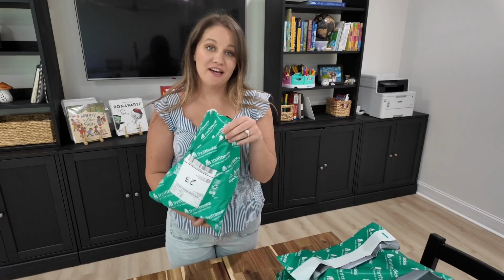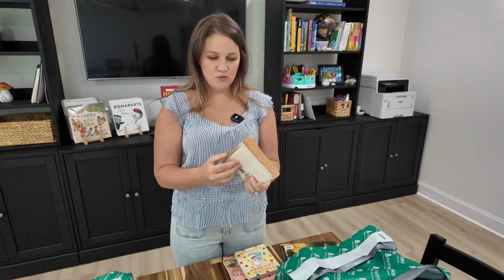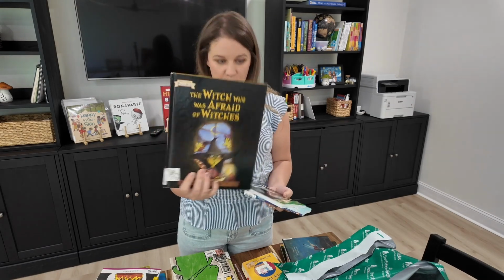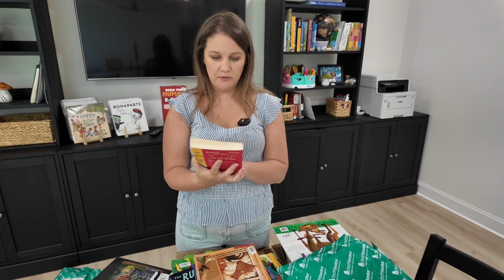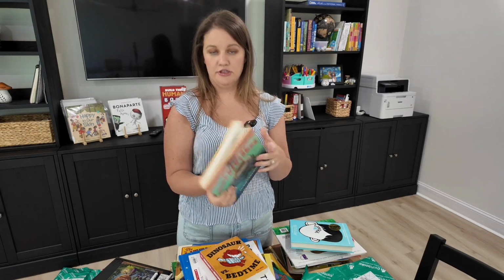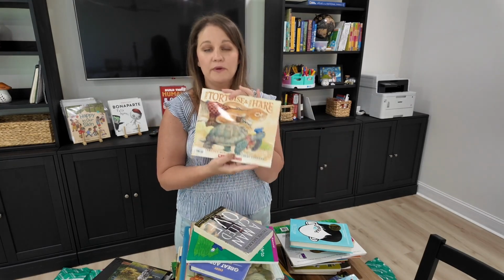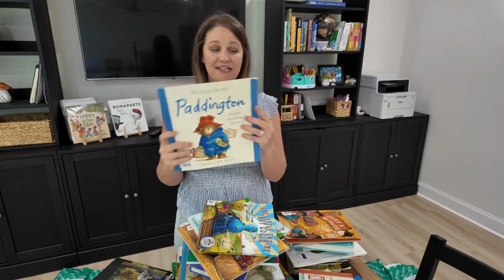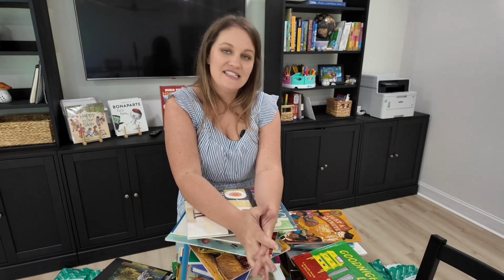ThriftBooks Homeschool Book Haul | Picture Books, Read Alouds & Curriculum Finds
Let's unbox my Thiftbooks Homeschool Haul. From picture books and board books for toddlers to read-aloud favorites, Magic Tree House unit-study guides, spooky Goosebumps reads, and “Who Is…” biographies, I’ll show you every title, share how I snag “New – Great” condition books at $2.99, and explain my credit-card point hack to fund our homeschool purchases.

Why watch?
📚 Browse picture books, board books, and independent readers
🎓 Discover unit-study must-haves for history, science, art, poetry, and more
💳 Learn my credit-card point strategy to score free homeschool resources
✅ Pick only top-quality “New – Great” titles during ThriftBooks sales

Chapters:
00:00 – Intro & haul overview
01:00 – Cost breakdown & points hack
02:00 – ThriftBooks tiers & free books explained
03:00 – Velvet the Rabbit & All Aboard Paris
04:00 – The Trumpet of the Swan & Seasons for Apple Tree
05:00 – Click, Clack, Peep & Goosebumps picks
06:00 – Lyle Lyle Crocodile & Grumpy Monkey
07:00 – All Aboard National Parks & Little Mermaid
08:00 – Shakespeare Can Be Fun series
09:00 – Halloween reads & Magic Tree House intro
10:00 – Unit studies: Harriet Tubman & pond tales
11:00 – Holiday shelf: Runaway Mummy & classics
12:00 – Emotions focus: Anxiety & anger books
13:00 – Magic Tree House fact-checkers & Matilda
14:00 – Three Little Pigs favorite & Thanksgiving plans
15:00 – Art study: Action Jackson & artist bios
16:00 – Poetry & handbook recommendations
17:00 – Jungle Book & travel-friendly reads
18:00 – Body study & Van Gogh’s Deception
19:00 – Geography: All Aboard London & Paddington
20:00 – Shakespeare plays & punctuation celebration
21:00 – Mysteries, science series & rotations
22:00 – Future haul plans & library system tease
23:00 – Wrap-up & where to see more organization tips

👉 Curious how I organize, scan, and rotate all these titles in our home library? Comment “Library” below and I’ll walk you through my exact system—so you always know what you own and where to find it!